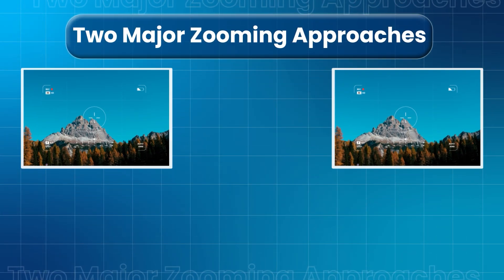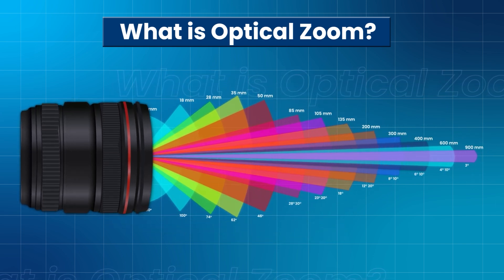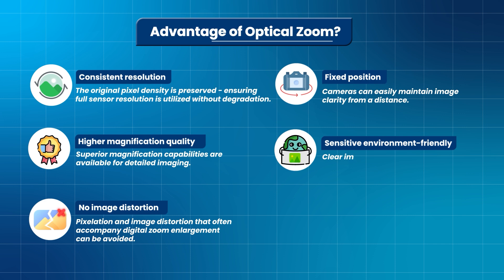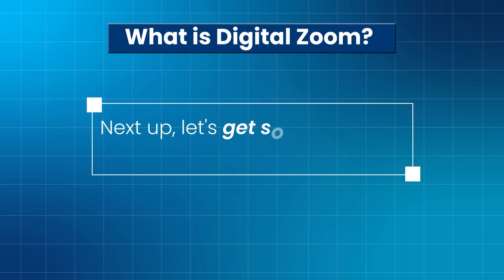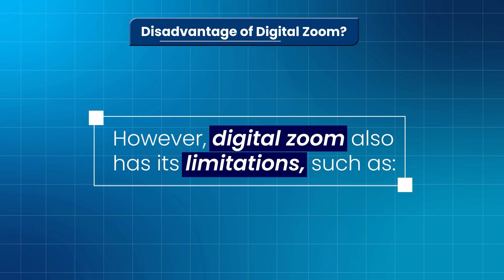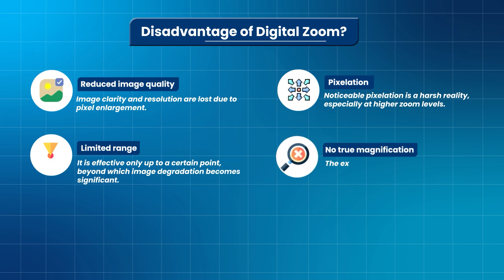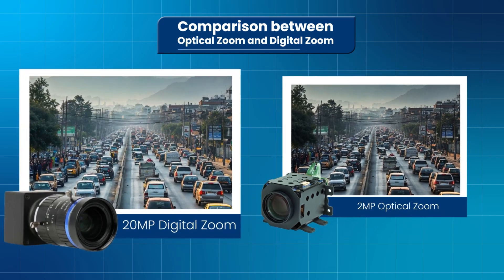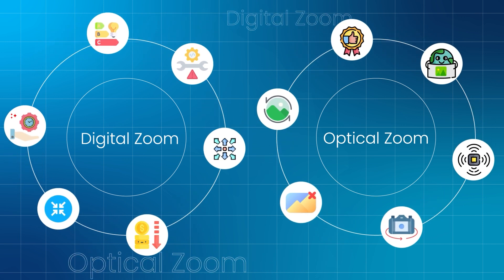Optical Zoom vs Digital Zoom: How to Choose the Right Approach | eVision Hub | e-con Systems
Welcome to eVision Hub, your ultimate source for insights into embedded vision technology! 📷 In today's episode, we dive deep into the world of camera zooming techniques, exploring the critical differences between Optical Zoom and Digital Zoom.